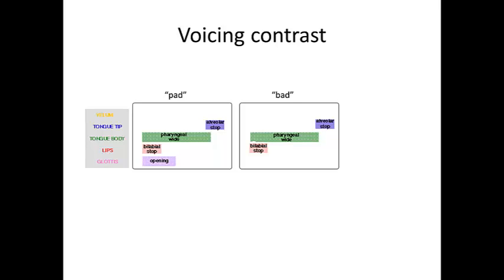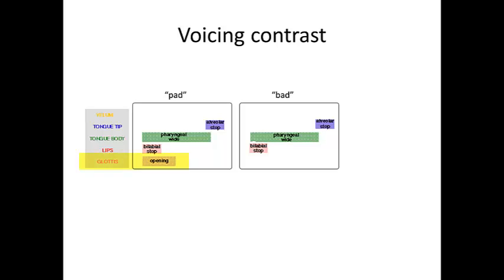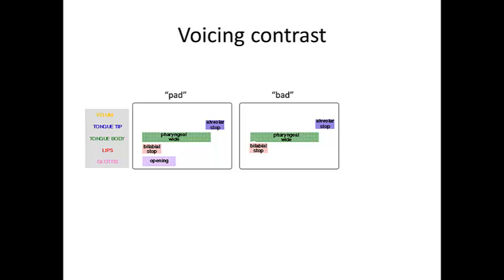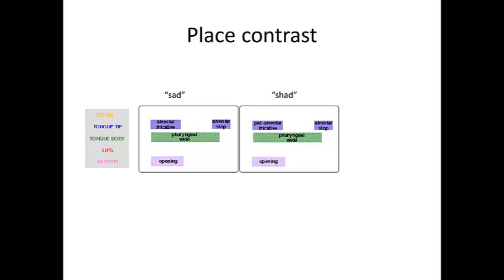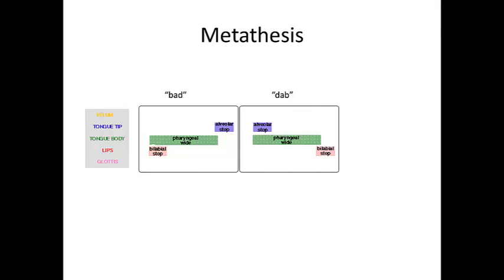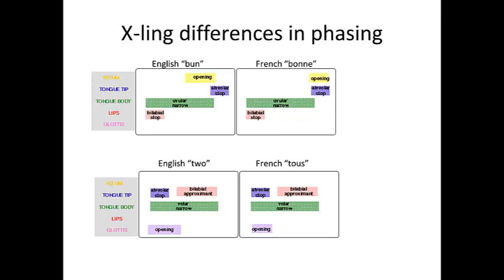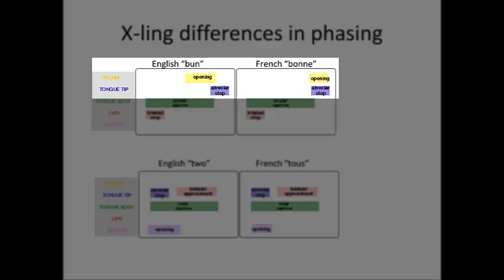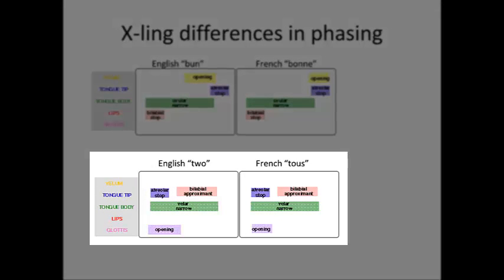Gestural Phonology part 5